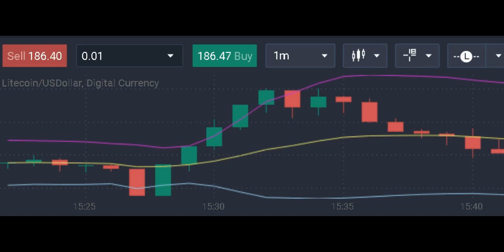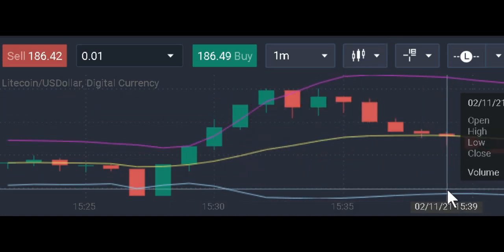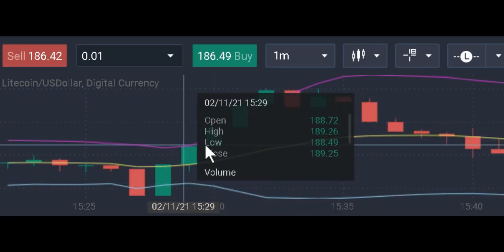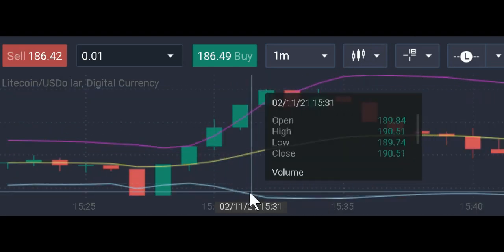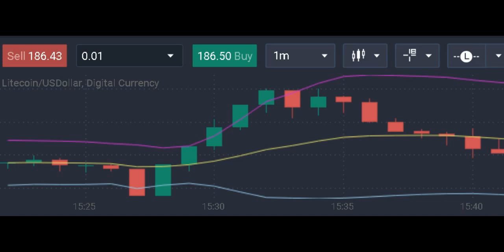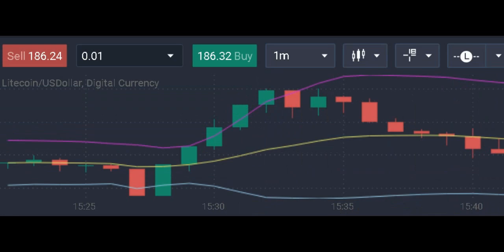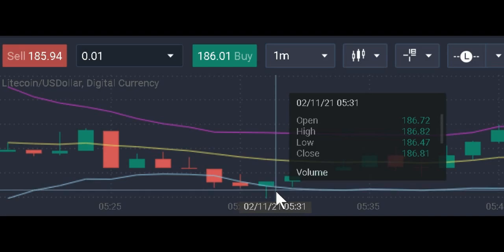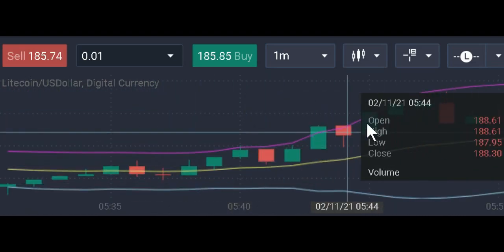Using Bollinger Bands with Candlestick Shapes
Get a 50% BONUS with Code: moadel50